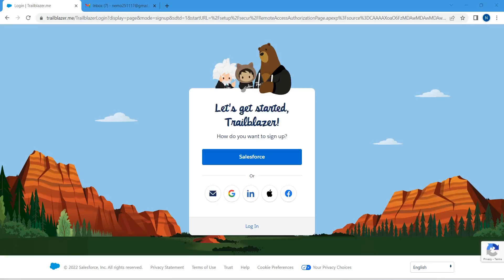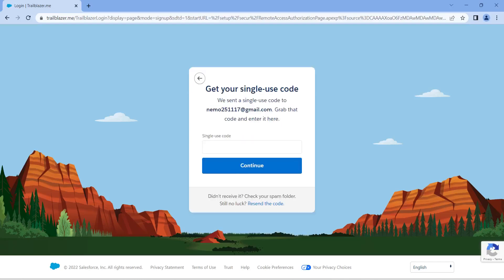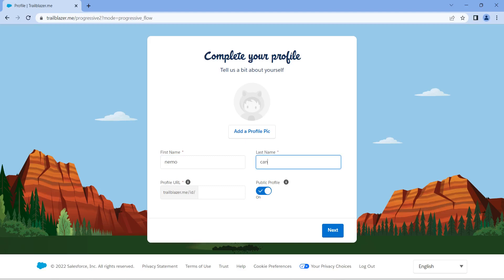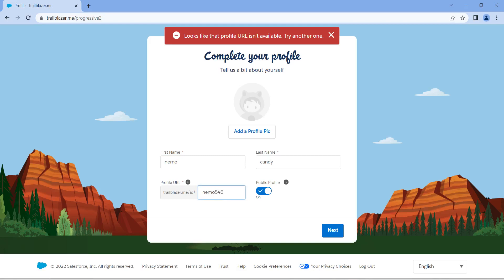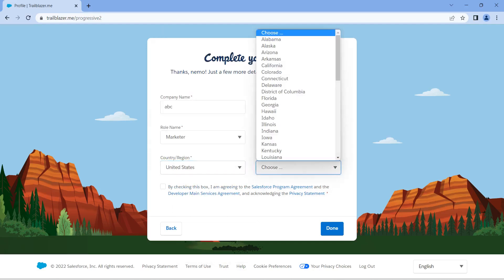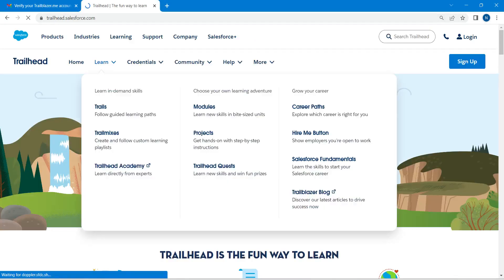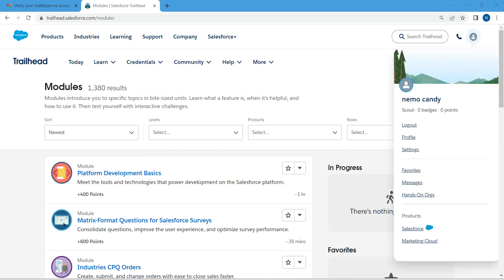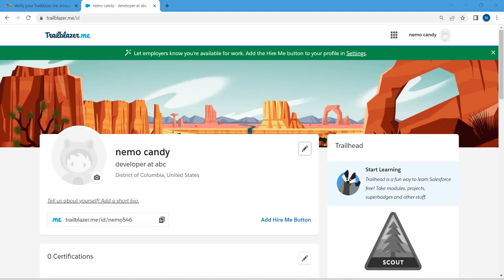Lets get started Trailblazers, How to Create your first trailblazer ID in salesforce.